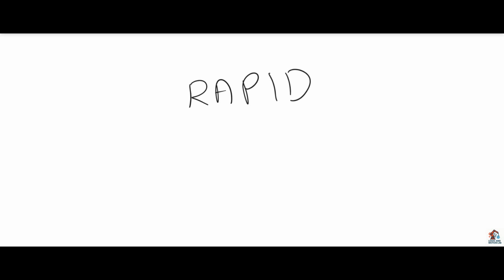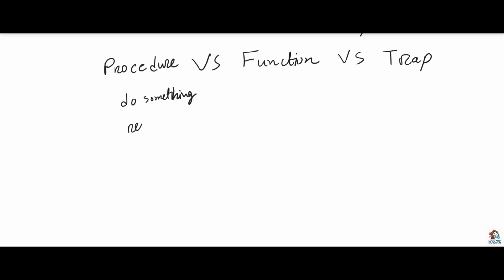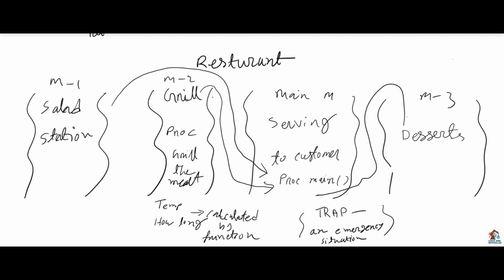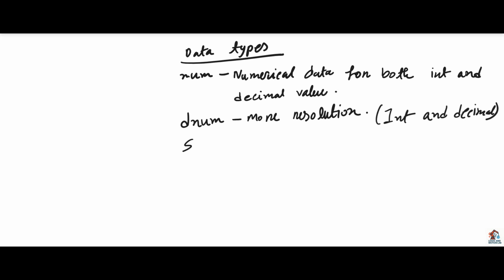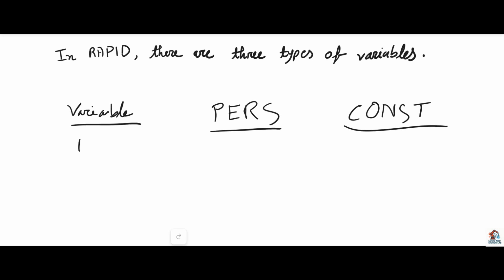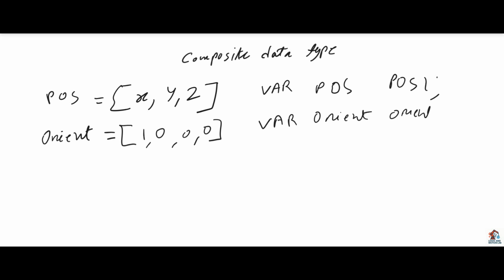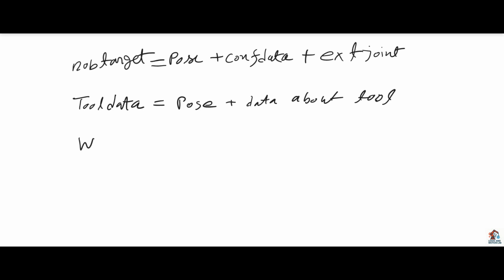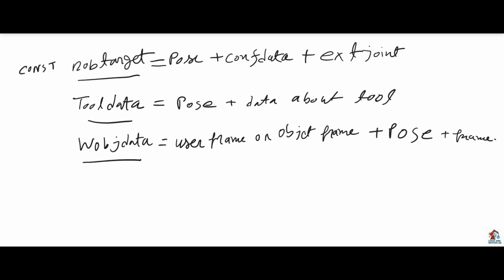Episode 7-RAPID Programming– Structure, Procedures, Functions, Traps, Variables, and Data Types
This video offers a structured and in-depth introduction to RAPID, the core programming language for ABB industrial robots.

This episode covers the fundamental building blocks of RAPID, including:

Program structure and organization

Clear distinctions between procedures, functions, and traps

Definition and use of variables

Overview of essential data types

Understanding these concepts is critical for anyone working with ABB robotic systems. Whether you're developing automation solutions or refining your programming skills, this tutorial provides a solid technical foundation in RAPID.

It is necessary to thoroughly understand this tutorial to advance.

More advanced content will be available in the upcoming video.

P.S.: If you notice anything incorrect, please let me know so I can make the necessary corrections. Thank you.